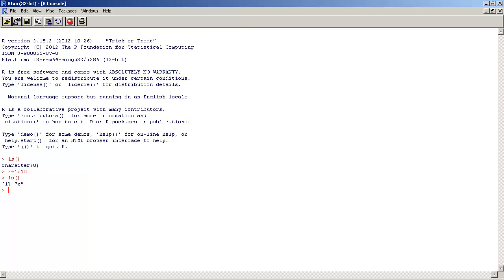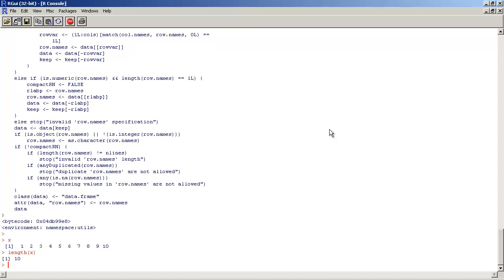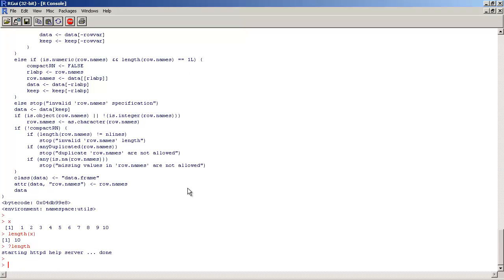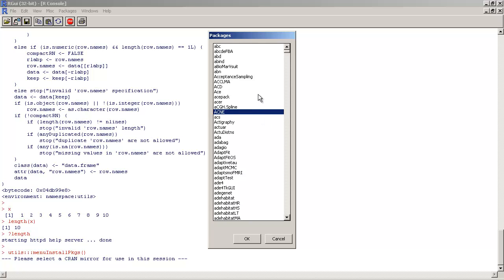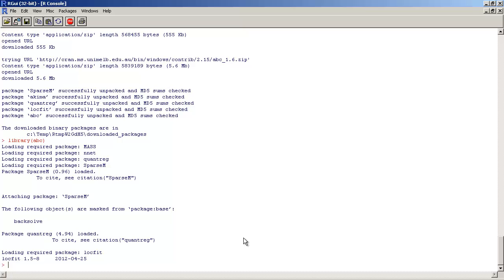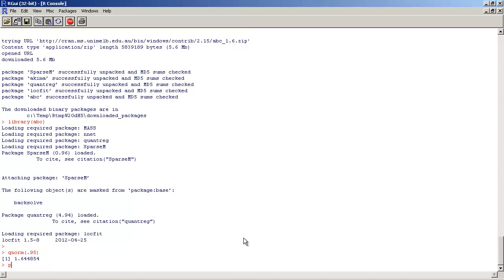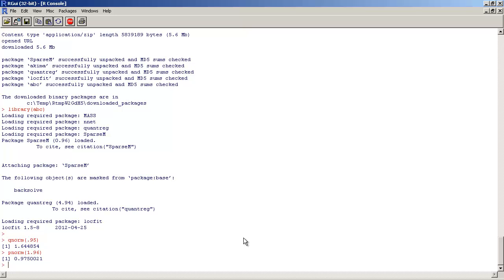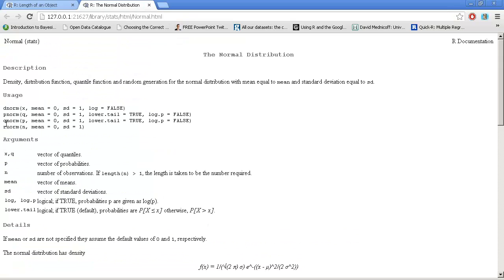R Functions, Packages & Probability Distributions